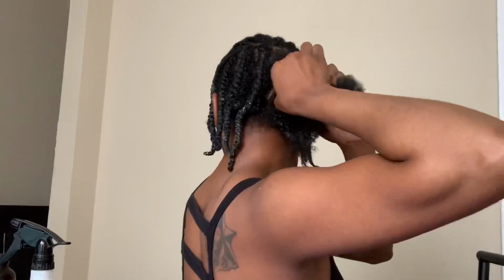Quick and Easy Twist Out (For beginners)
💕Hey Lovelies! Here’s a quick and easy 20 Minute Twist Out For beginners. 💕